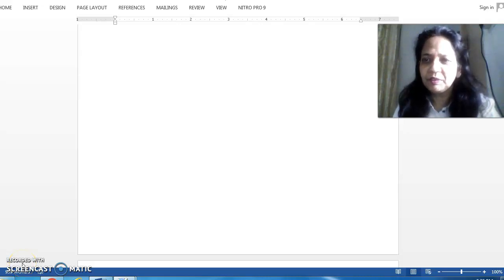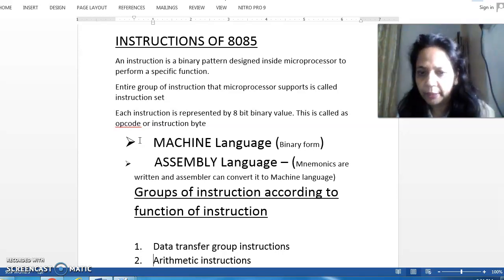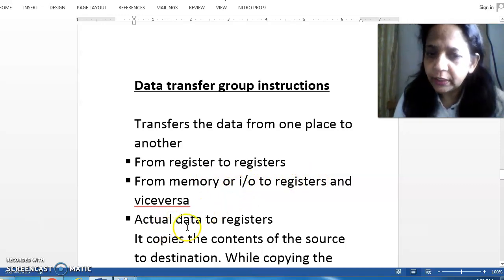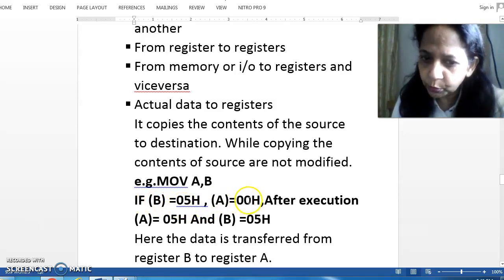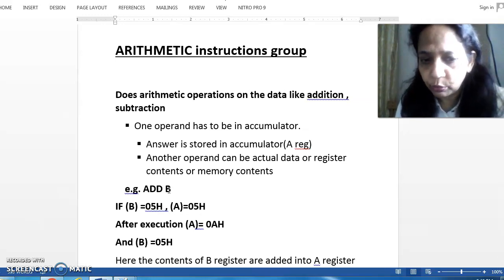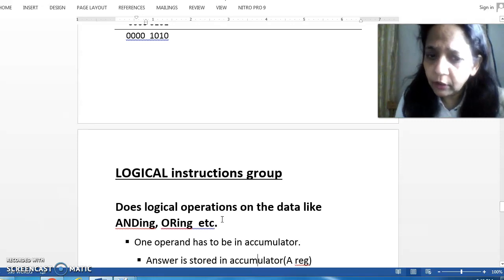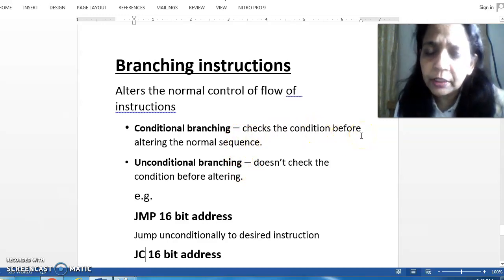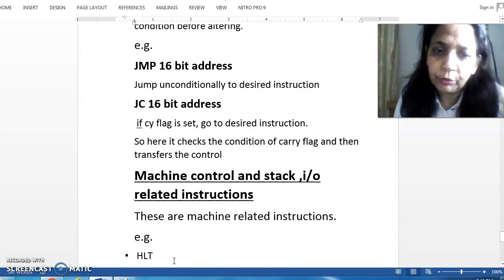Instruction groups of 8085